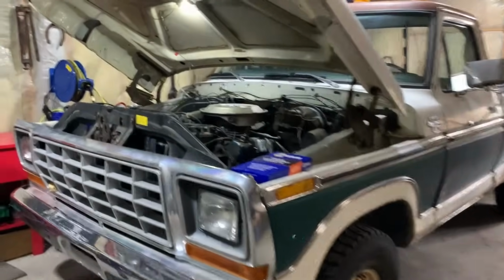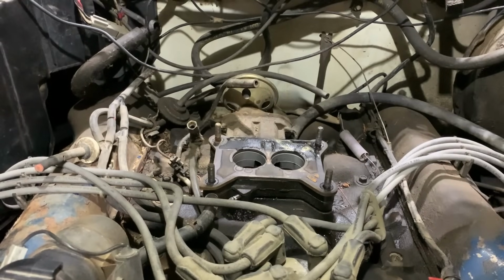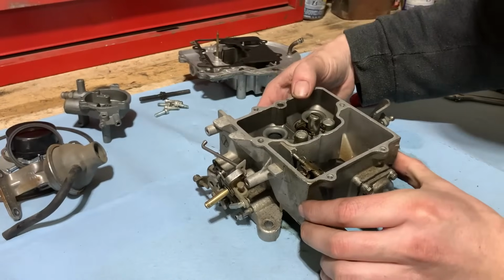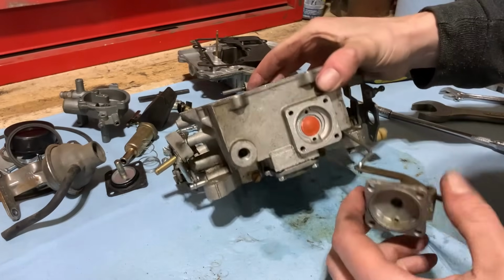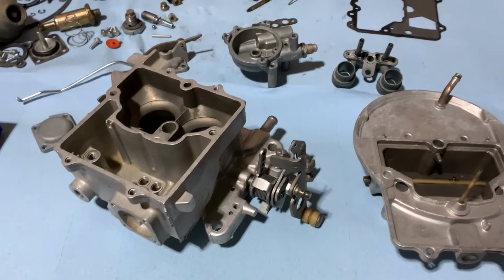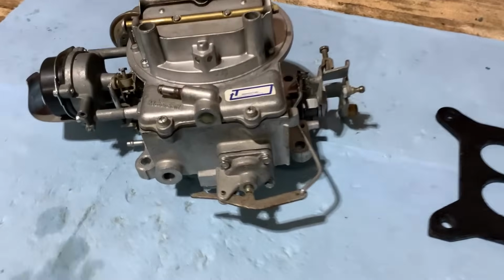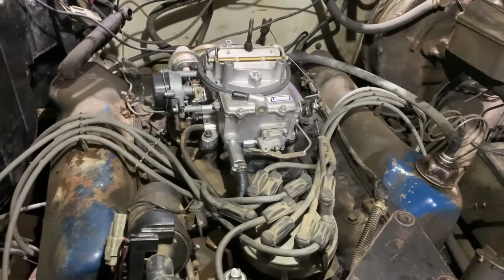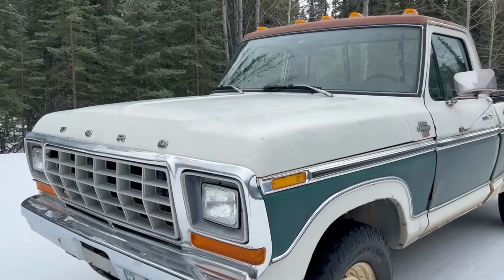Motorcraft 2150 Carburetor Rebuild - 1979 Ford F250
Today we show the entire rebuild process on the Motorcraft 2150 two barrel carburetor for the 1979 Ford F250 with a 351M. Along with deleting the problematic emissions system and tidying up the engine bay. Finishing it off with a test drive.